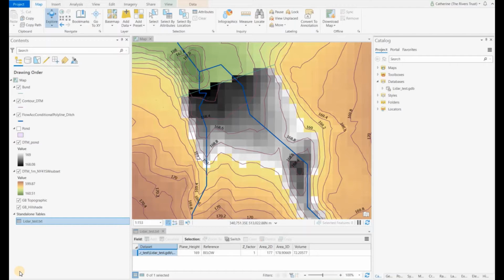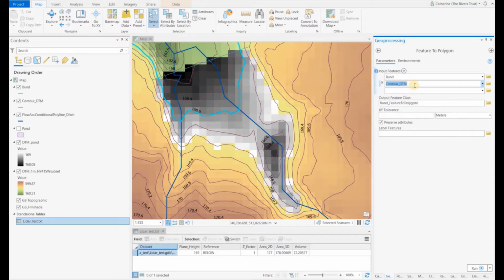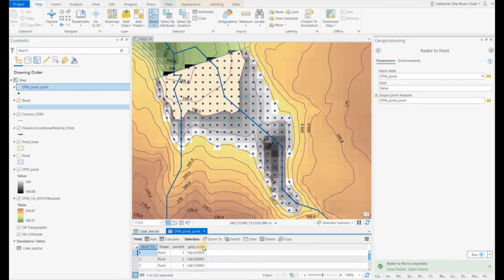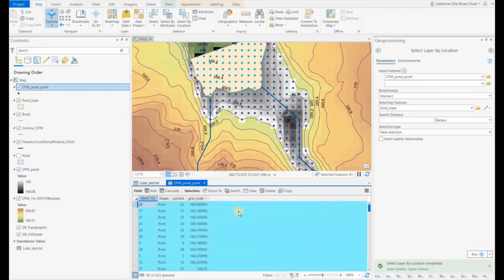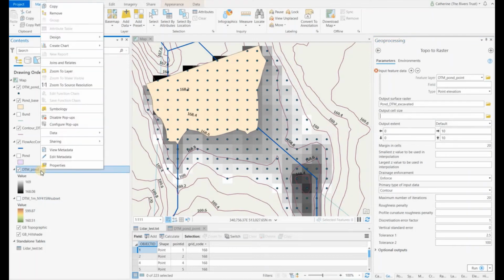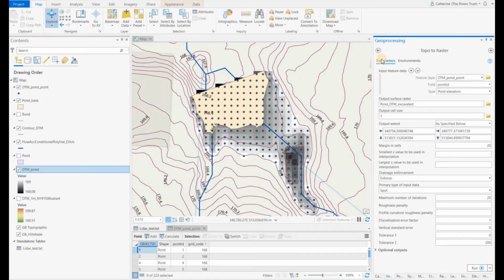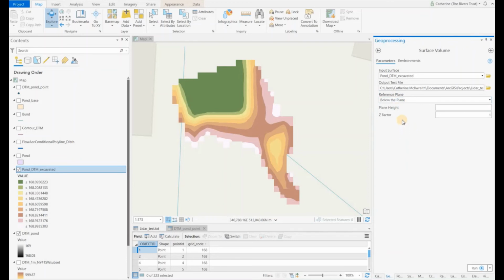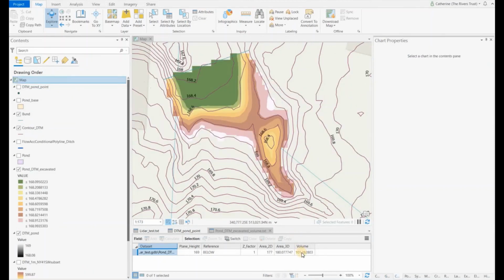Estimating pond storage volumes: modifying the DTM